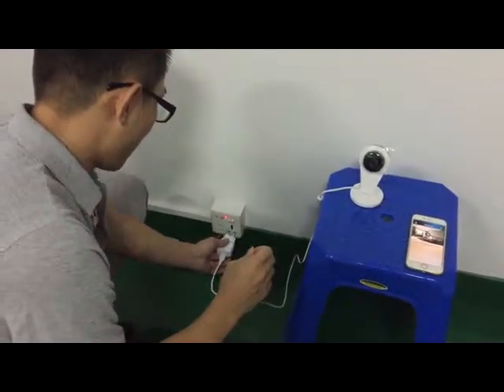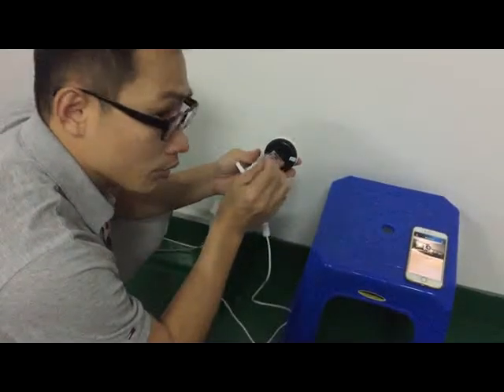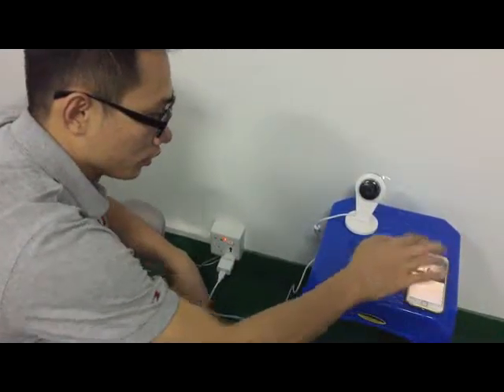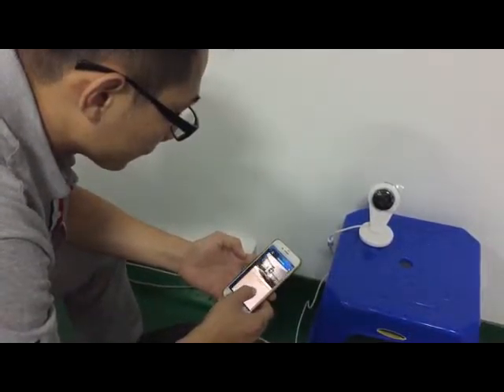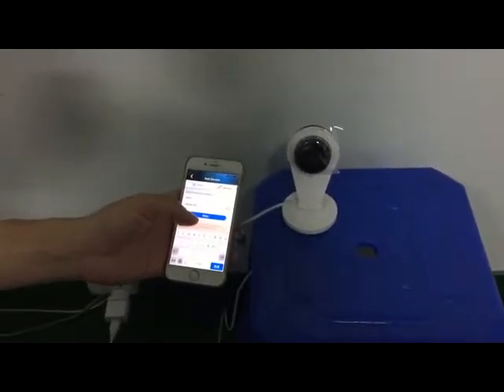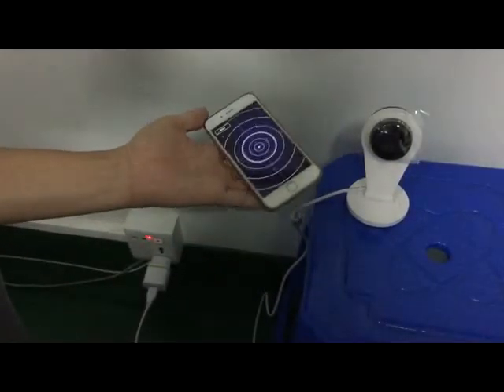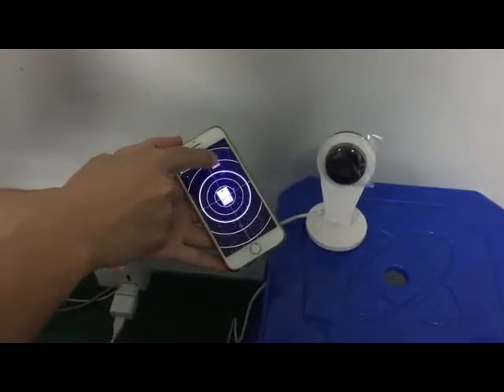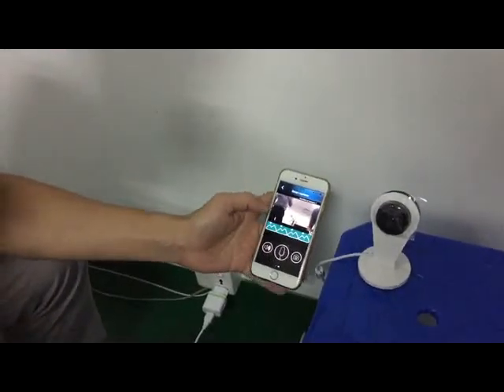Use NVAS2 to connect the wifi for IPC312AX 自定义转码 640x480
wait and connect it until you hear the beep beep beep.